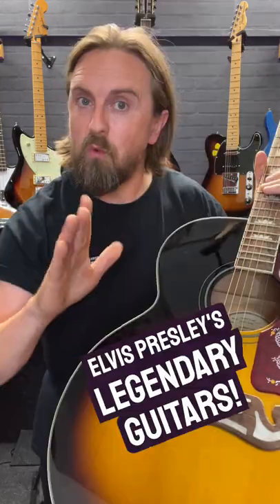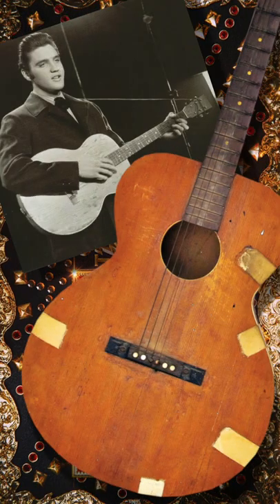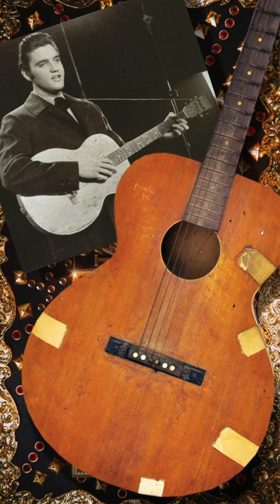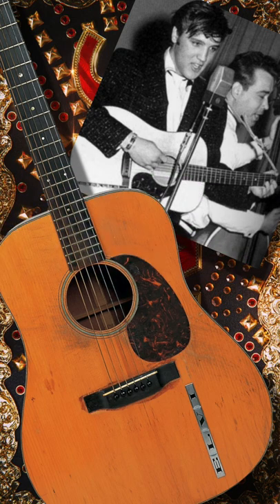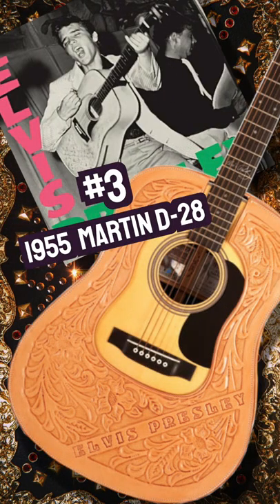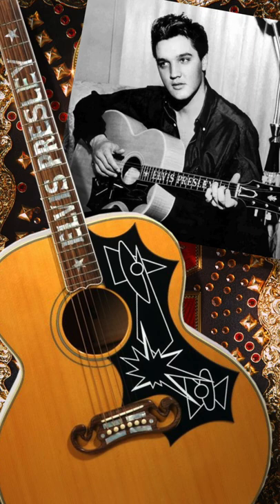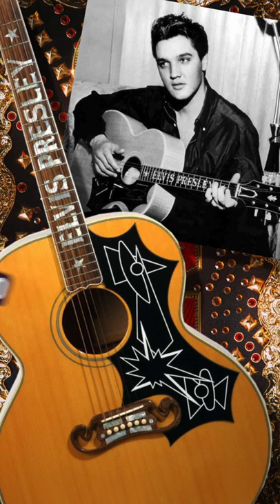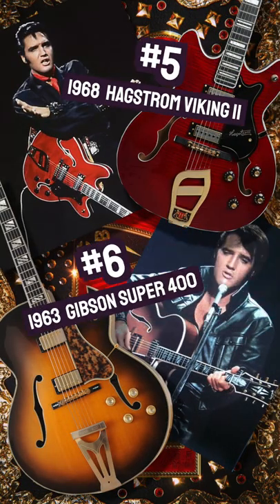Elvis Presley's Legendary Guitars!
Have you seen the new Elvis Presley biopic yet? Here's some of the King's legendary guitars, that you can keep an eye out for throughout the movie...

Shop Gibson & Martin guitars at PMT Online...